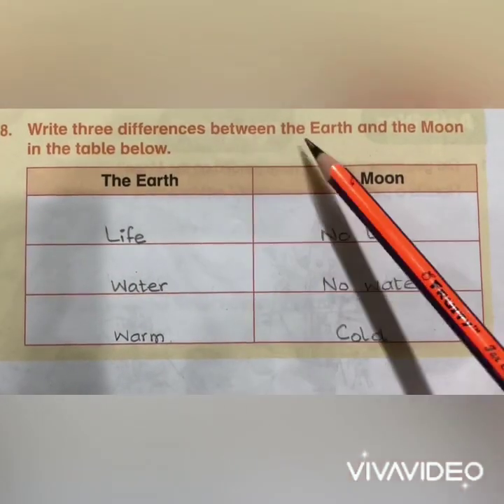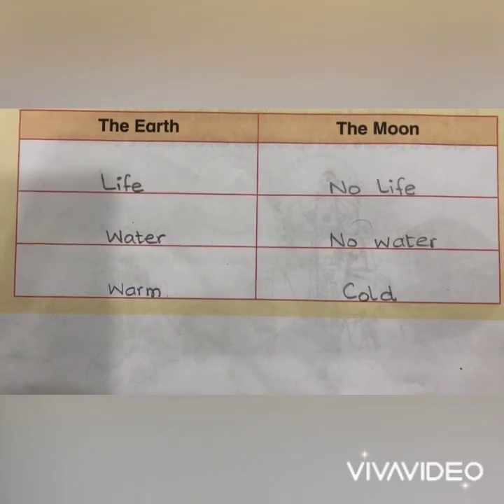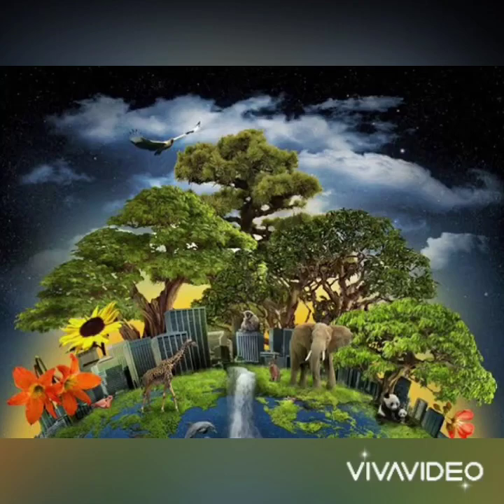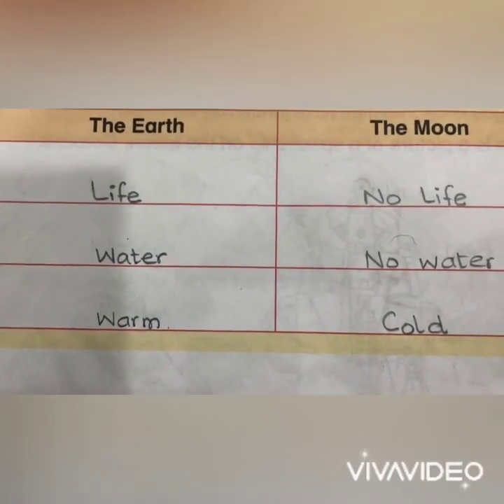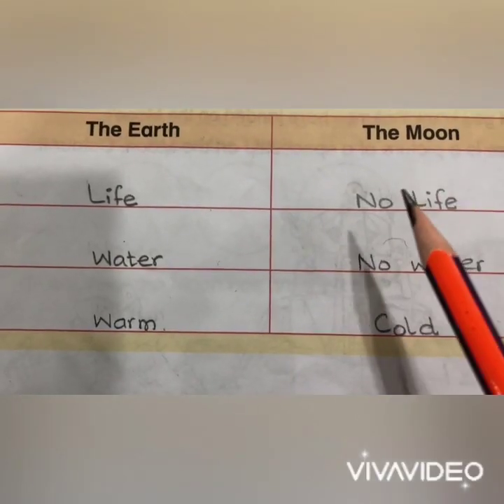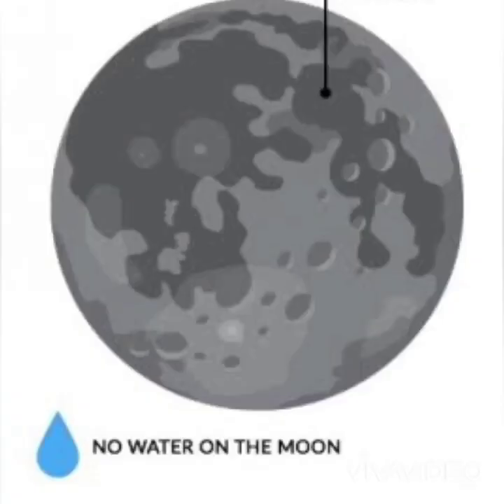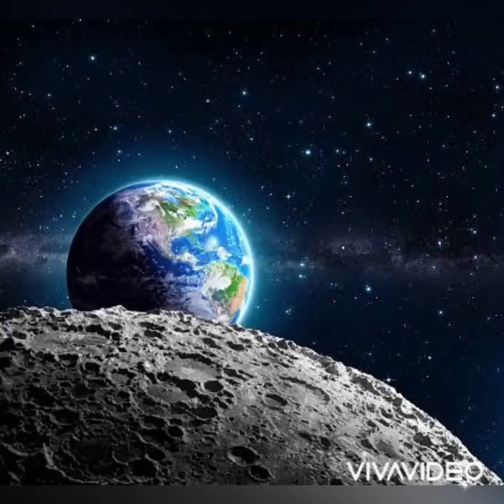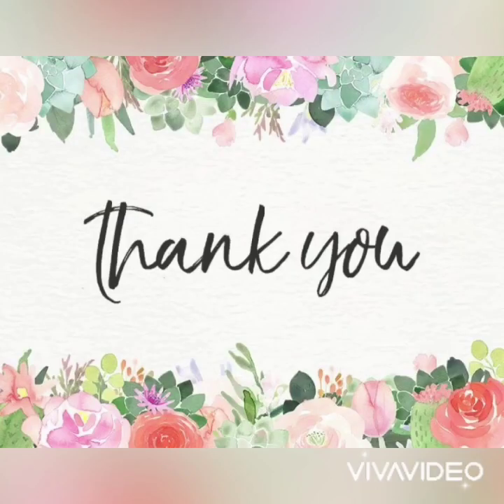Science 1 (Unit#11) (Q#7,8)